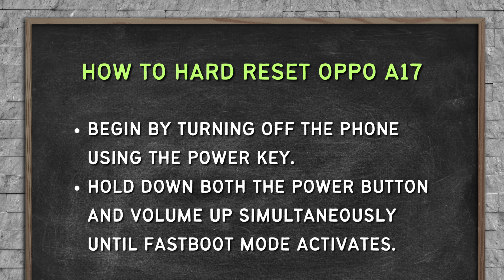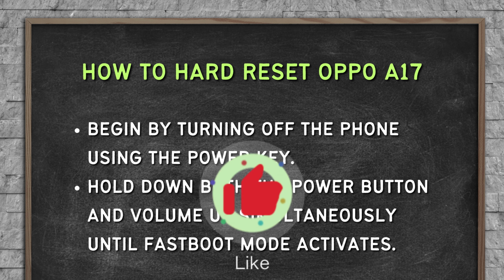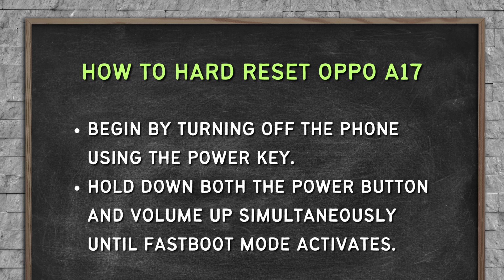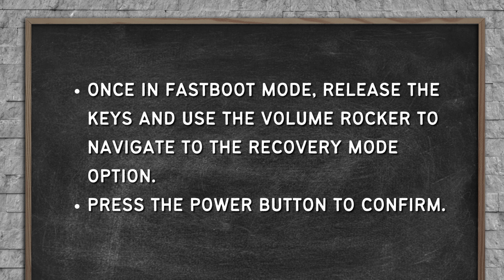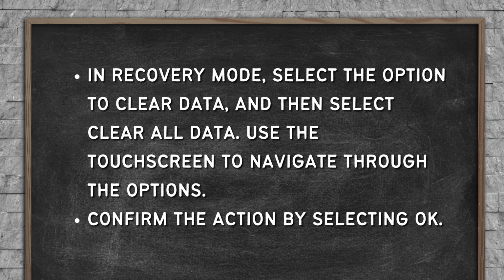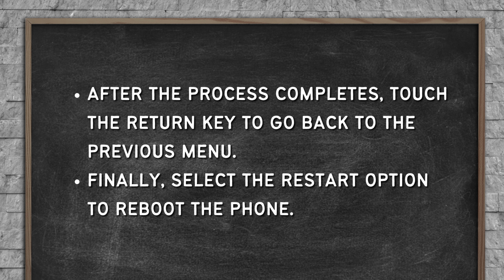Oppo A17 Hard Reset Removing Pin, Password, Pattern | How To Hard Reset Oppo A17